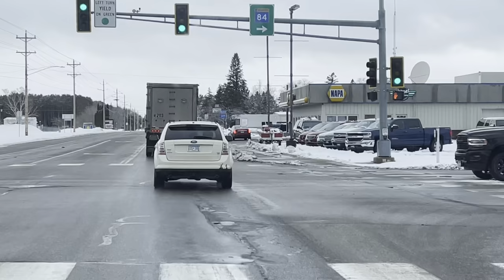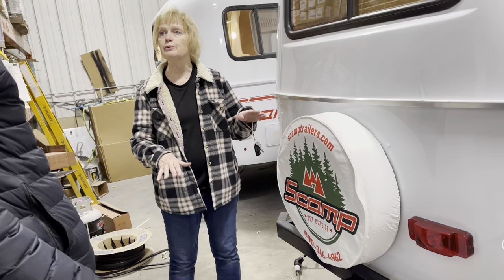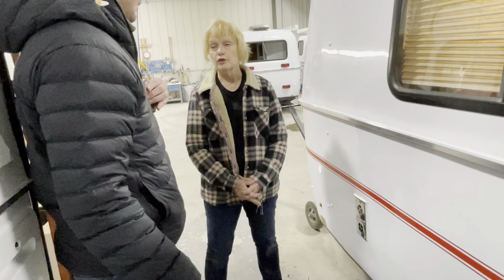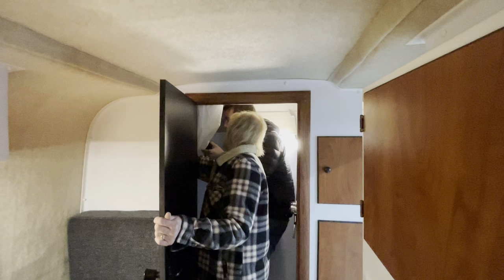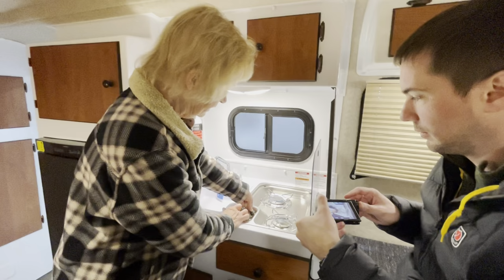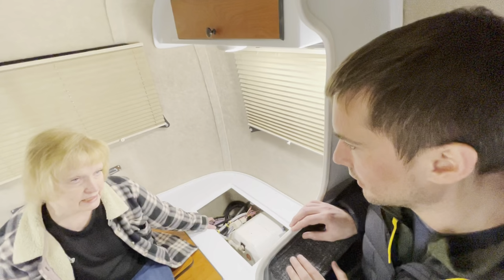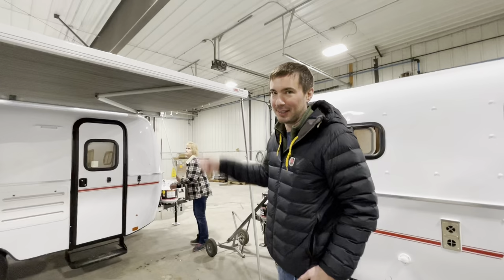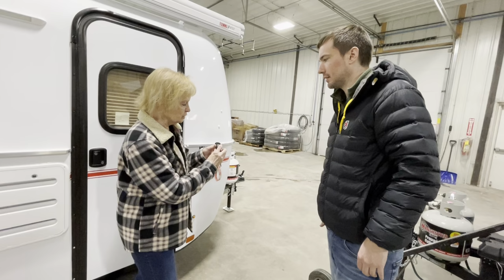2022 SCAMP 16’ Layout 6 in Factory Complete Overview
This video will give you an overview of a 2022 Scamp 16 ft layout 6.  It is long but it goes through everything from how the shower works how to open the awning.